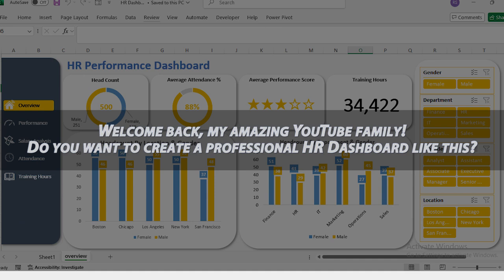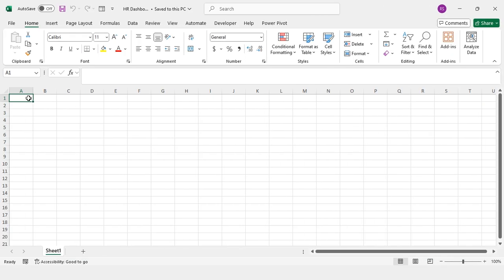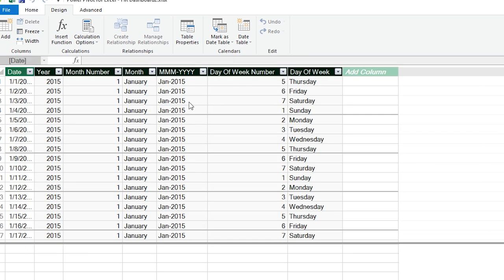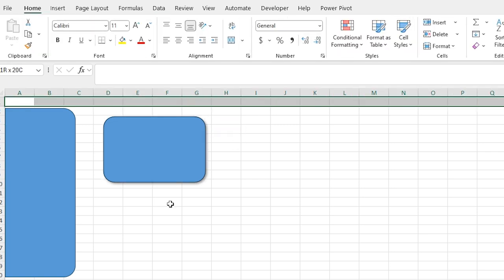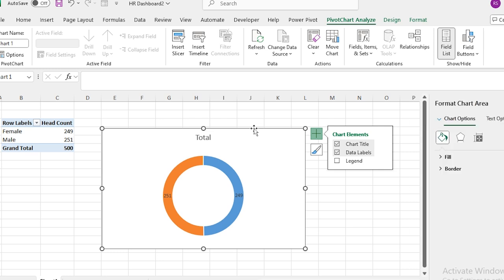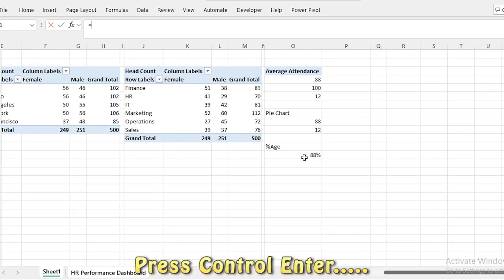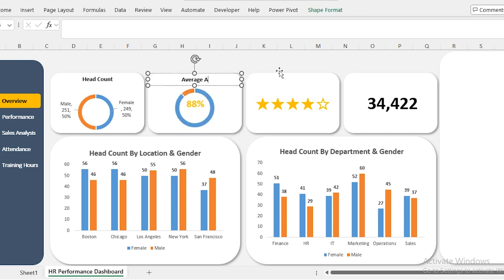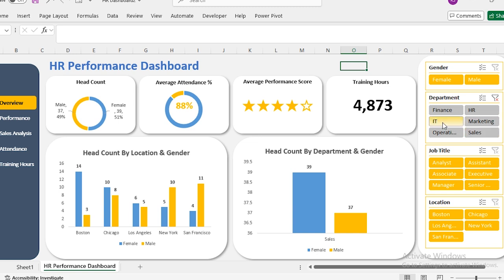Boost Your HR Analytics with This EXCEL Performance Dashboard!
📊 HR Dashboard in Excel | HR Performance Dashboard & Human Resource Dashboard Tutorial
Learn how to build a professional HR Dashboard in Excel for HR analytics, employee performance tracking, and workforce management — perfect for HR professionals, analysts & beginners.

Hello Friends! 👋
In this tutorial, you’ll learn how to create an HR Performance Dashboard in Excel from scratch. This ready-to-use HR dashboard template will help you track employee performance, HR analytics, and workforce management KPIs effectively.

Whether you’re an HR professional, data analyst, or Excel beginner, this tutorial will guide you step by step in building a dynamic HR performance dashboard for real business reporting.

📌 What you’ll learn in this video:
✅ How to design a complete HR Performance Dashboard in Excel
✅ Track employee performance metrics with Excel formulas & charts
✅ Create HR Analytics dashboards for workforce management
✅ Build professional HR dashboard templates in Excel

👉 By the end, you will have a ready-to-use HR Dashboard in Excel that you can apply directly in your job or projects.